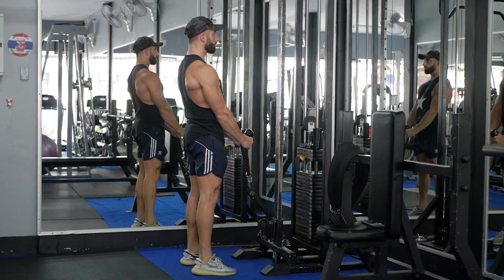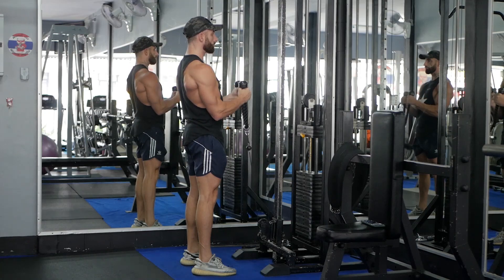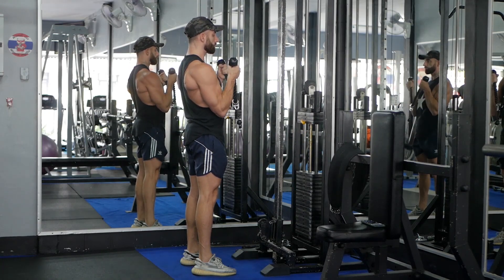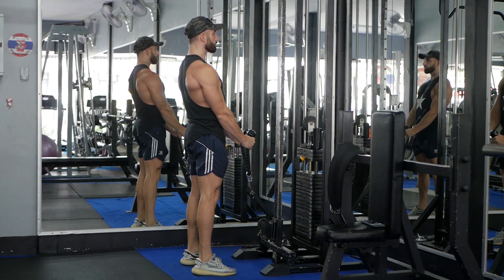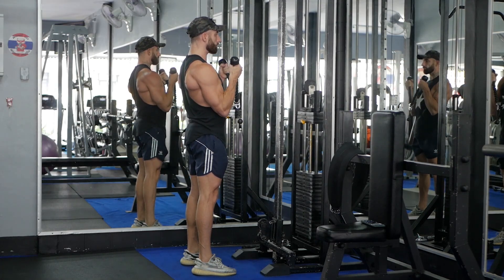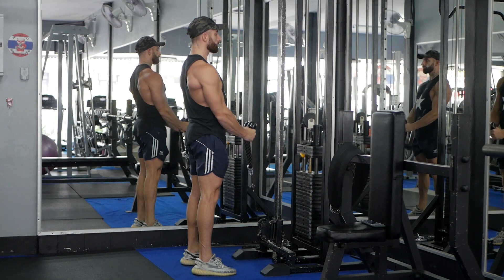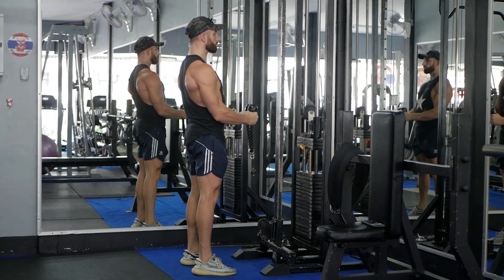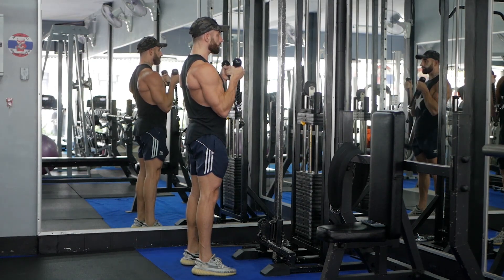How To Do Cable Rope Hammer Curls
Looking to add some size and definition to your arms?

Cable rope hammer curls are a great way to do just that!

In this video, I'll show you how to do them properly and give you a few tips for getting the most out of this exercise.